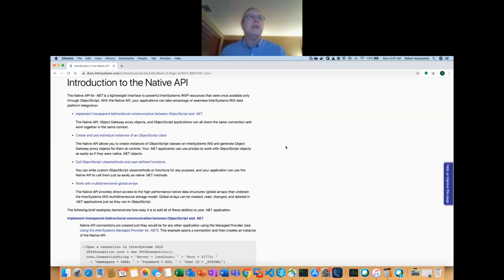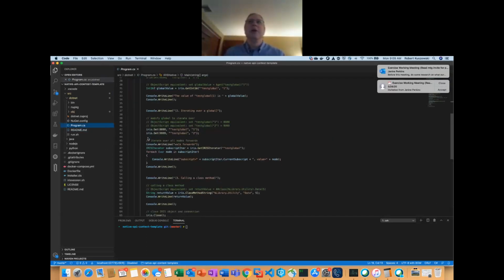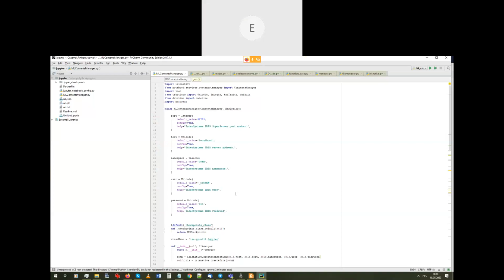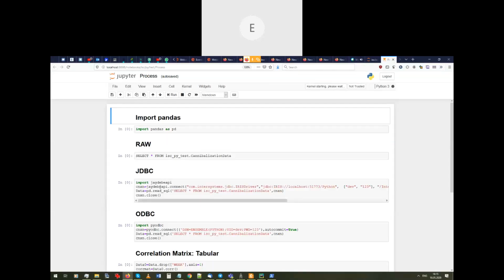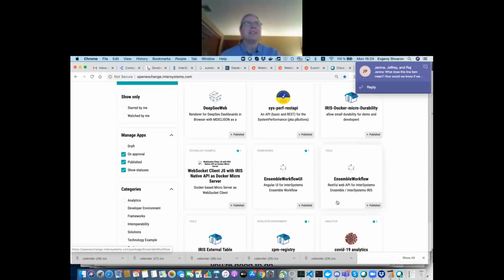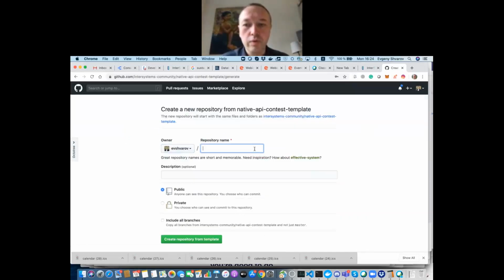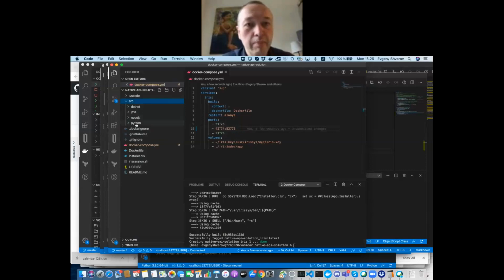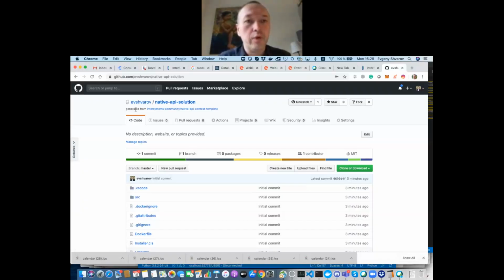Kick-Off Webinar for InterSystems IRIS Native API Online Programming Contest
The topic of this webinar is dedicated to the InterSystems IRIS Native API programming contest. In this competition, we would like to see what kinds of interesting applications can be built using the Native API.

This video describes the Native API Contest Template that demonstrates all 4 NativeAPIs setup and work. This template will help you to get started with the contest.

Speakers:
🗣 Robert Kuszewski, InterSystems Product Manager

Questions? Discuss this video with InterSystems Developers

Join the Online Programming Contest, show your best coding skills, and earn some $ and glory! 🔥